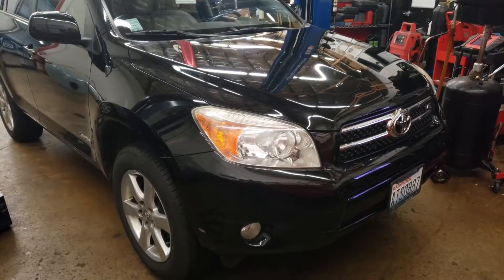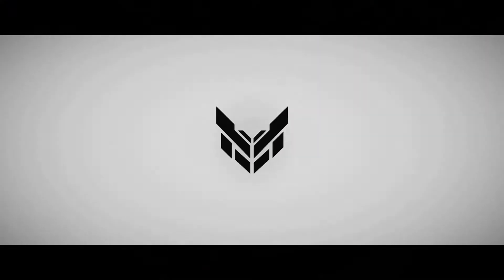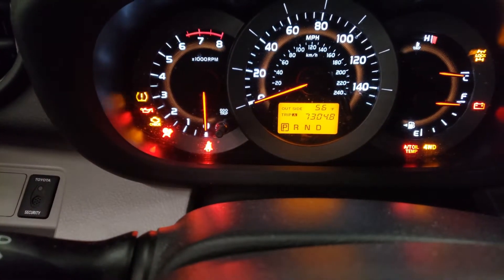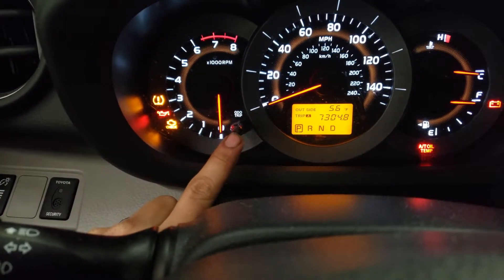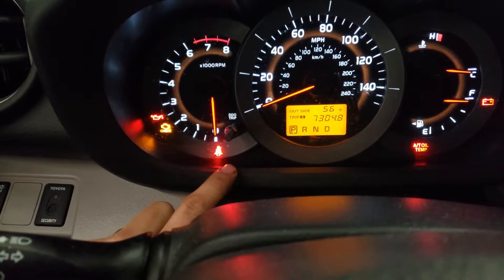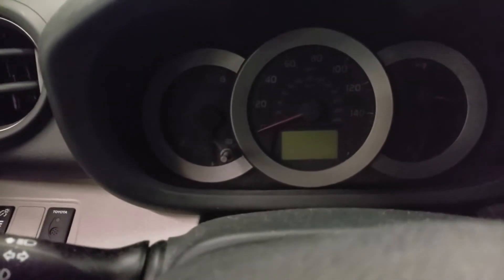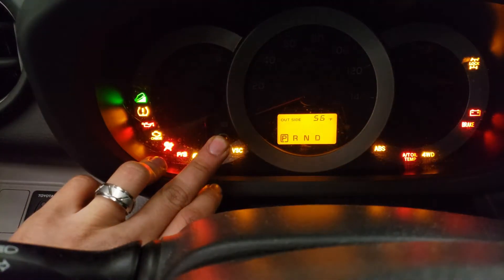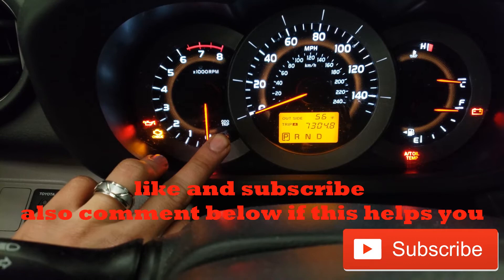2006-2012 rav4 oil service reset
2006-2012 rav4 oil service reset